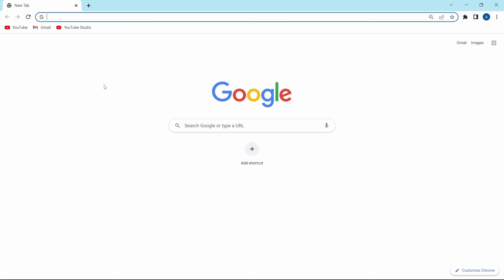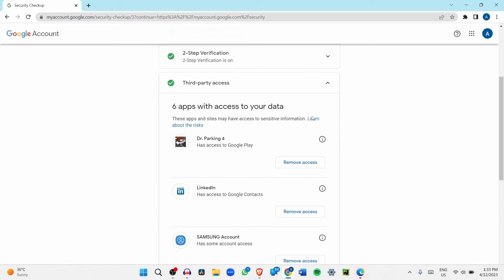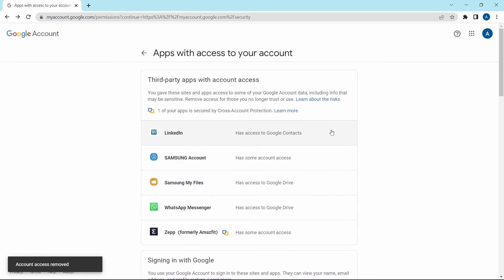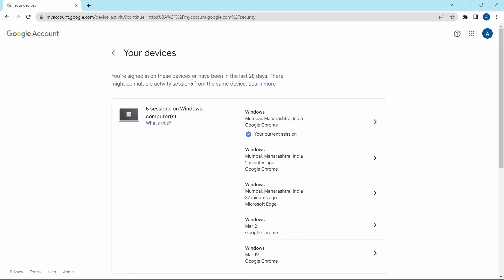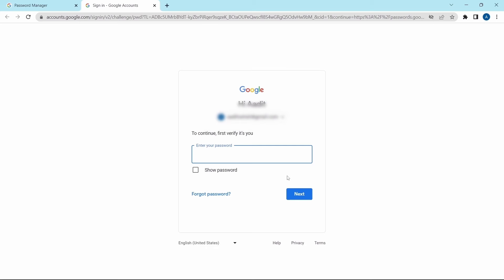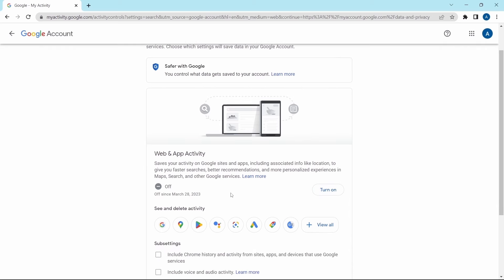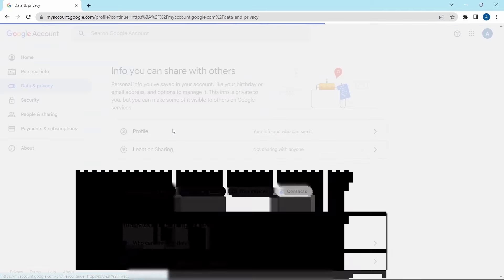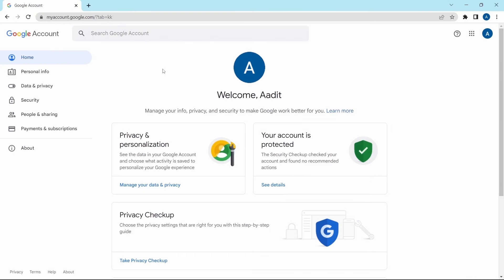Google Account - Manage Google Privacy and Security Settings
This video shows you Important Privacy and Security Settings Related to Your Google Account

In today's digital age, protecting your privacy and security online has never been more important. With Google being one of the most widely used platforms, it's crucial to ensure that your account is secure and your personal data is kept safe.

In this video, we'll walk you through the essential Google settings you need to know to safeguard your privacy and security. We'll cover topics such as two-factor authentication, password management, privacy checkup, activity controls, and more.

You'll learn how to set up two-factor authentication to add an extra layer of security to your account, and how to use Google's password manager to create strong, unique passwords for all your online accounts. We'll also show you how to use privacy checkup to review and adjust your privacy settings, and how to use activity controls to manage what information Google collects about you.

By the end of this video, you'll have a clear understanding of the most important Google settings for privacy and security, and you'll be equipped with the knowledge to keep your online identity safe. Don't wait until it's too late – watch this video now and take control of your digital security.
Timestamps:
00:00 - Introduction
00:15 - Reaching Settings
00:49 - Security Settings
04:15 - Privacy Settings